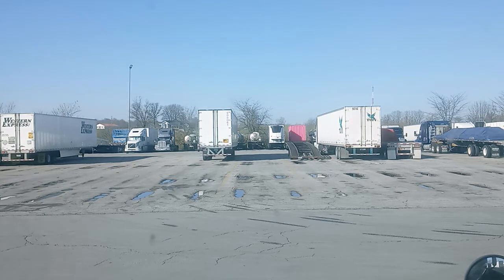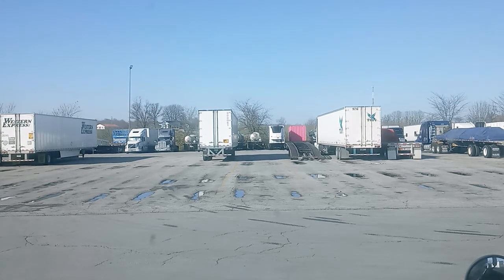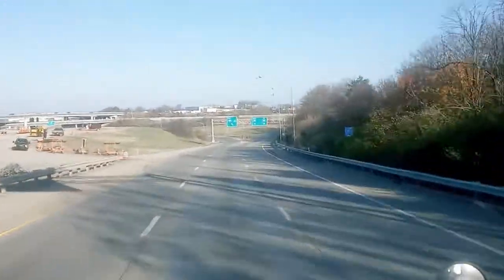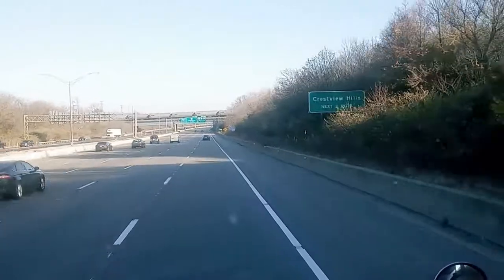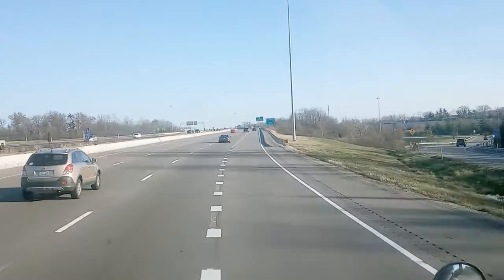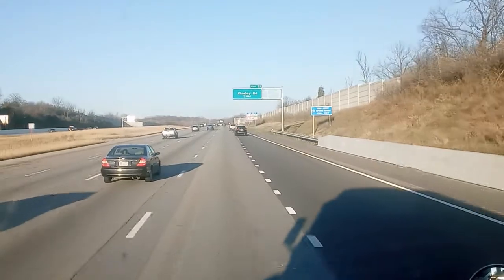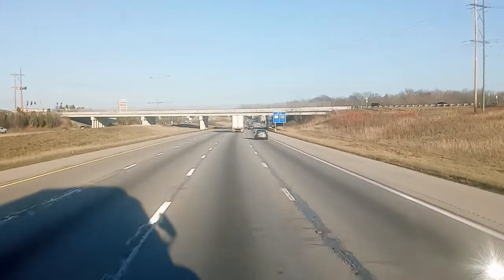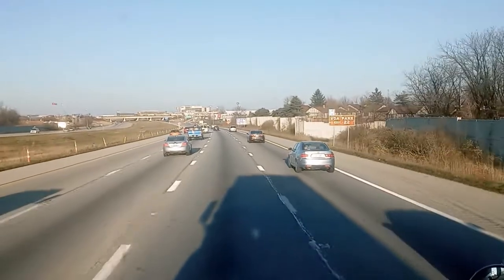Make it or Wreck it. How to Get Moving. Cyber Monday Stole Traffic. Making Mistakes. Make it count.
Changing up the routine, and getting started with a Load to Ohio.  Making the first of (2) loads to Van Buren Ohio.  Talking about Navigating in These Big Rigs.  It's not easy if you are new.  You can get into trouble real easy.  Want some tips on how I have stayed in good spots, and gotten out of some Bad ones Tune in and Buckle up.